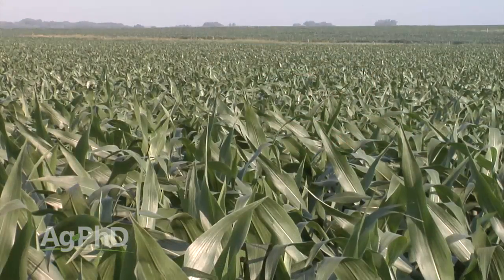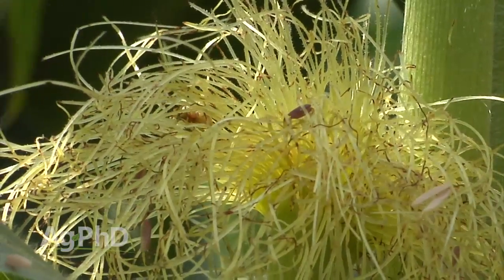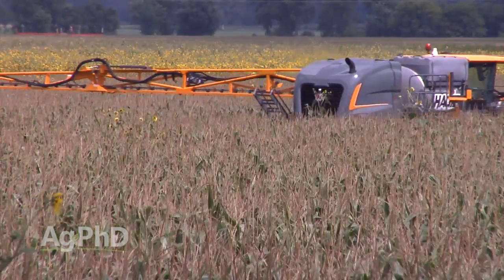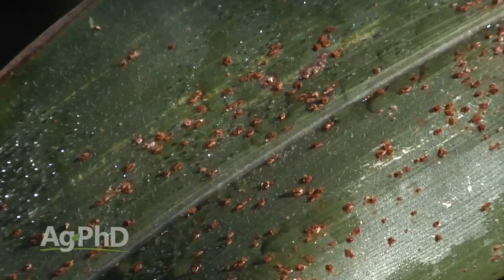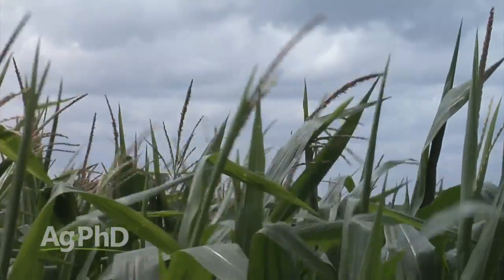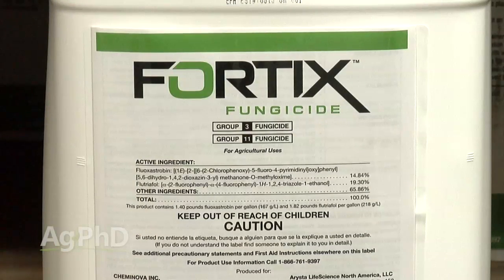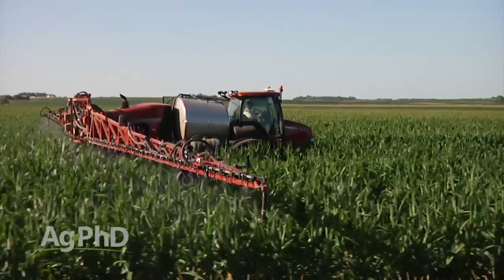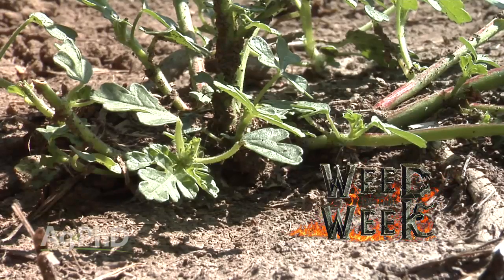Corn Tassel Applications #900 (Air Date 7/5/15)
Brian & Darren look at what can be sprayed at tassel time.